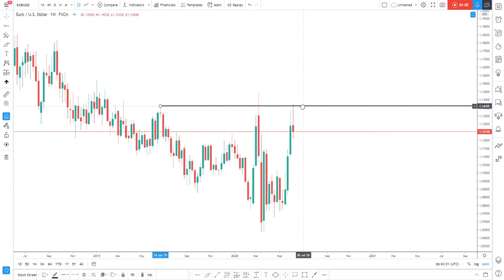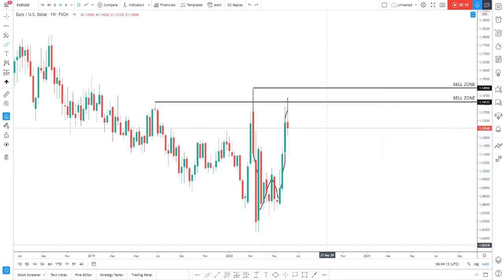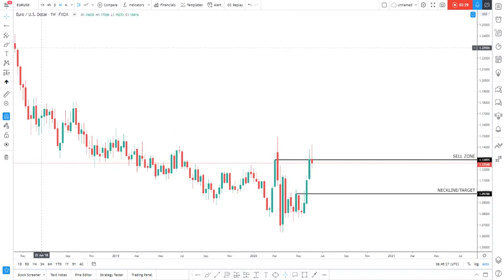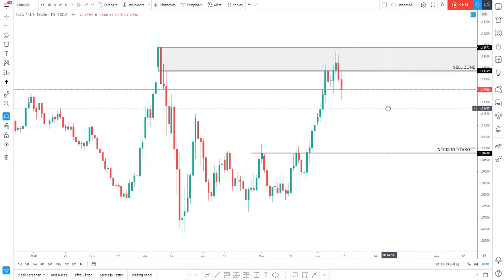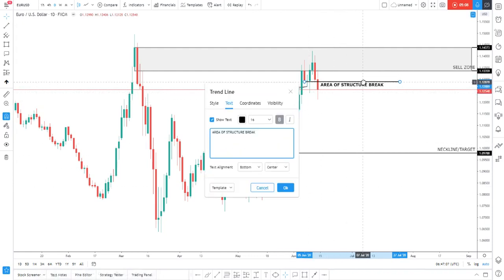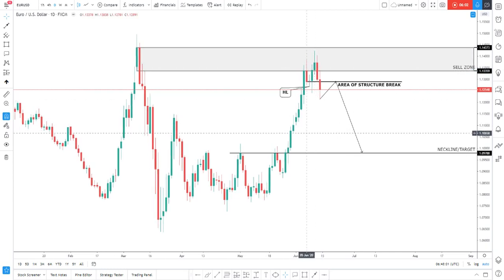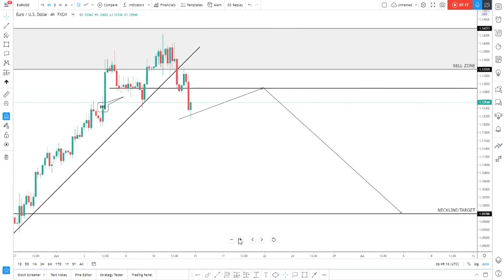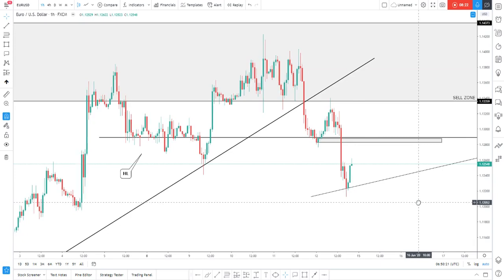EUR/USD MULTI-TIMEFRAME ANALYSIS DAY TEN OF THE 100 DAYS OF TECHNICAL ANALYSIS CHALLENGE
Good day trader's, here's my day 10 analysis for the 100DaysofTechnicalAnalysisChallenge. EUR/USD caught my interest and here's a full breakdown on it. I'll look to go SHORT on EUR/USD only if my trading criteria is met. Let me know your sentiments on it in the comments.